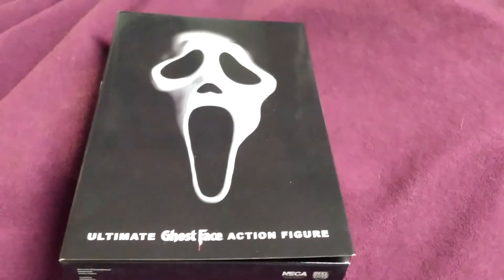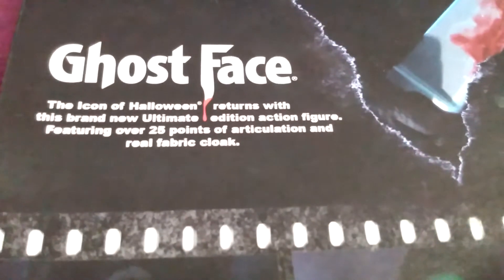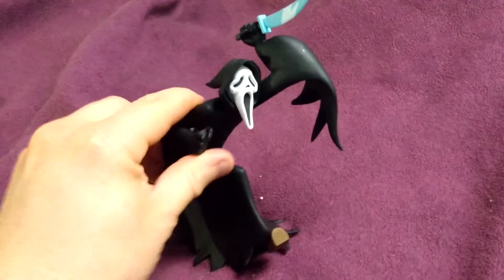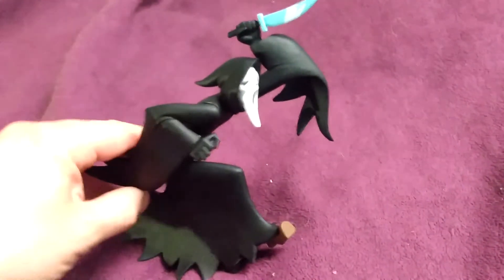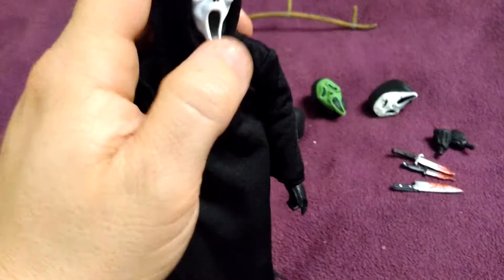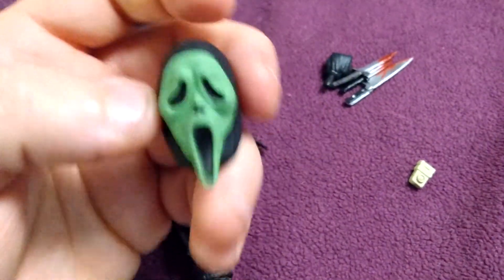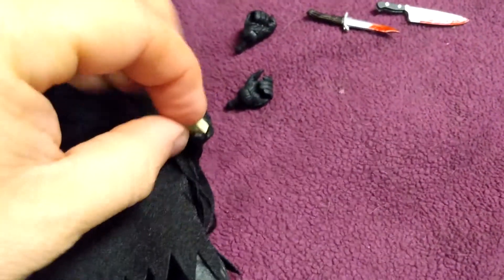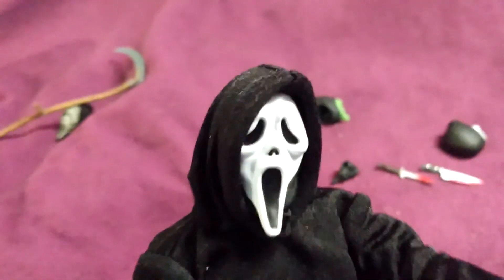Neca/Toony Terrors SCREAM Ghostface Figure Review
Neca and Toony Terrors Ghost Face Action figure Ghost Face is the killer from the Scream film franchise